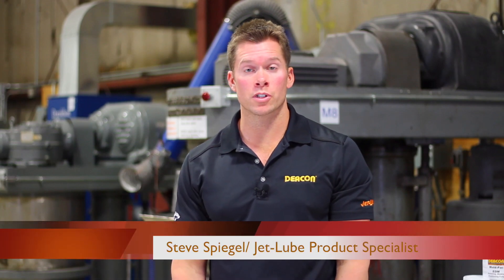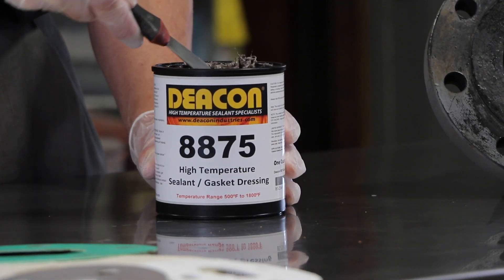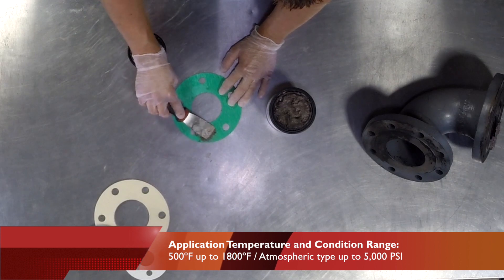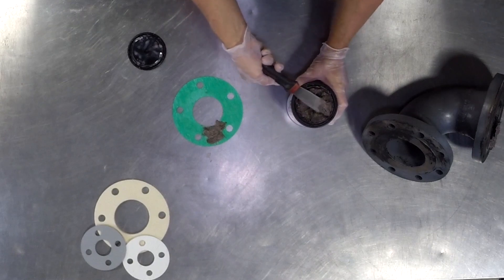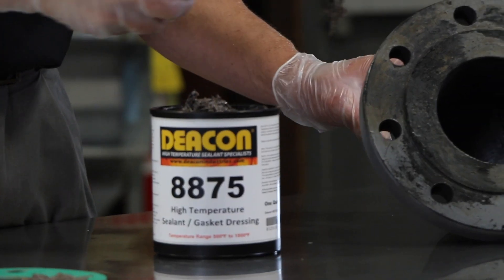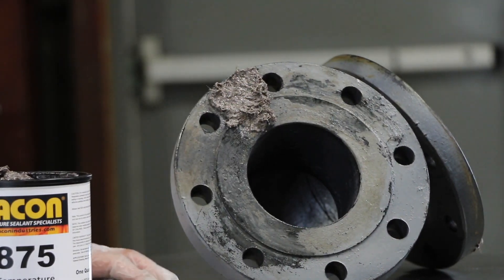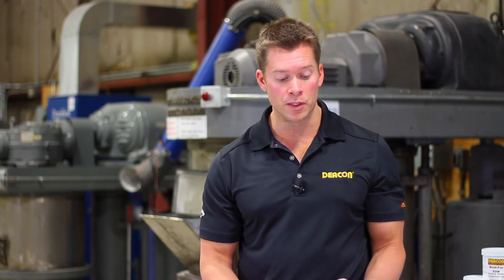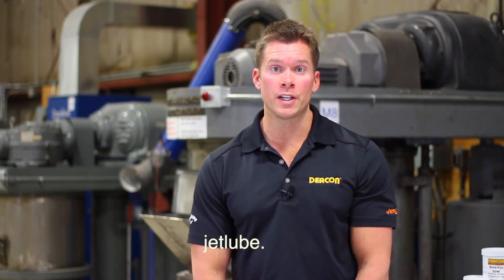Deacon® 8875 - Thermal Reactive Paste Sealing Compound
8875 is a thick, fibrous, heat curing paste sealant and refractory hybrid designed for extreme temperature applications. In the presence of heat, 8875 will expand and form a mechanical-type seal that is not weak and brittle like ceramics. While 8875 expands, it will flow to fill any surface pits, steam cuts, or gaps caused by irregularities or warpage. Ideal for use as a gasket dressing or to replace a gasket, 8875 will not cement the flanges together or interfere with future maintenance. On any application involving pipeline or containment vessels, 8875 will achieve a leak-free seal against hot air, steam, hydrocarbons and various chemical environments.

Applications: Exhaust systems, turbines, ductwork, any metal-to-metal joints, gaskets, access doors, heat exchangers and pressure vessels.

Rating: 500°F (260°C) to 1800°F (982°C), Up to 5,000 psi (345 Bar)